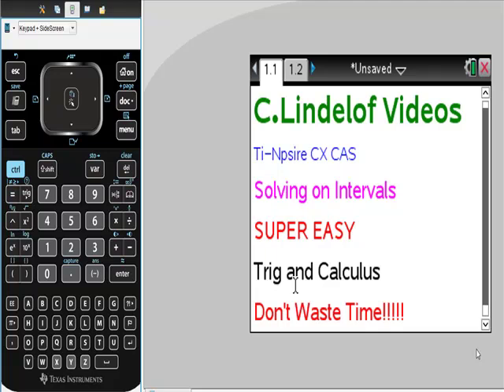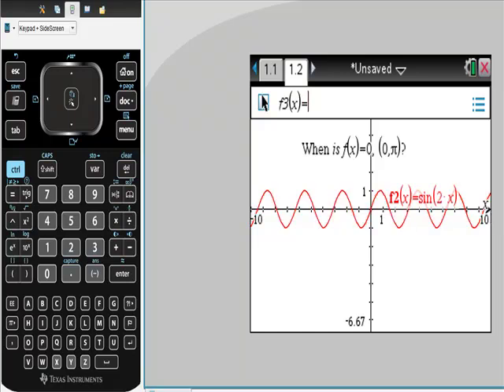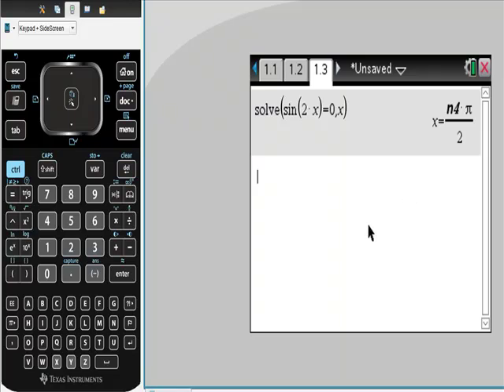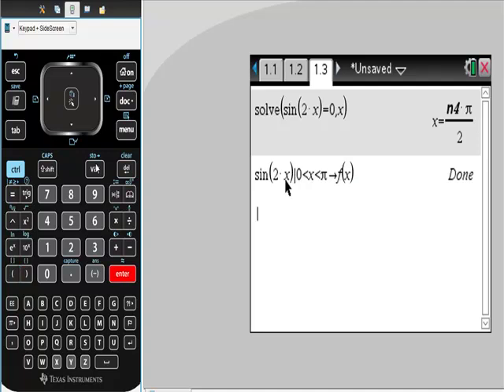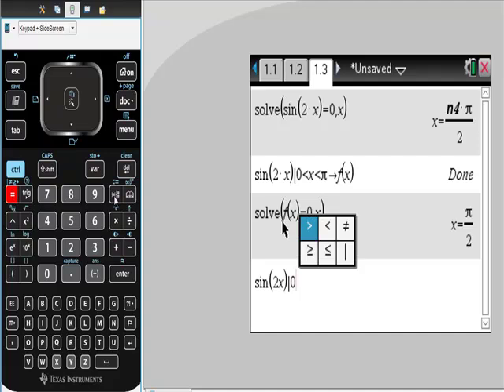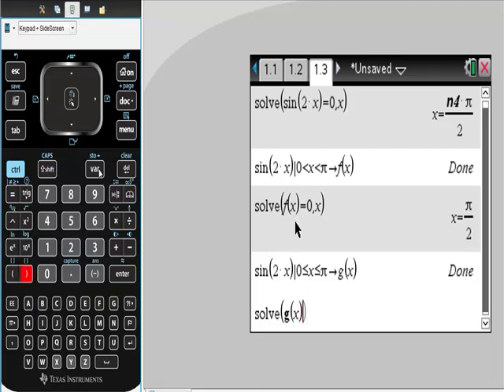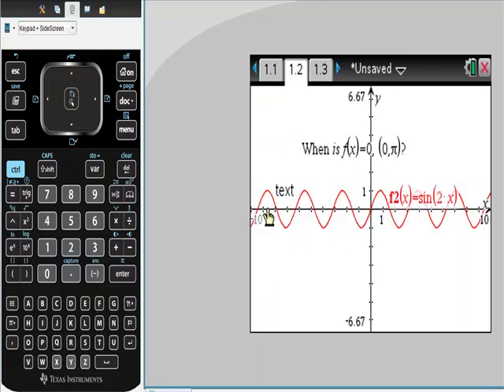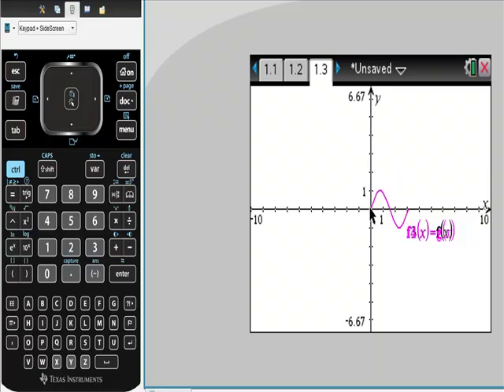Ti Nspire CAS SOLVING ON AN INTERVAL TRIG/CAL